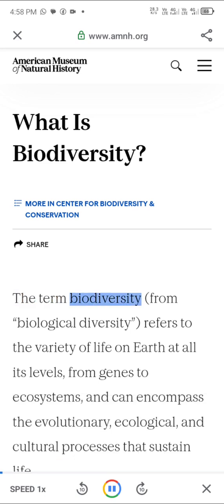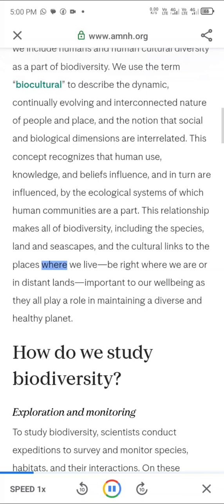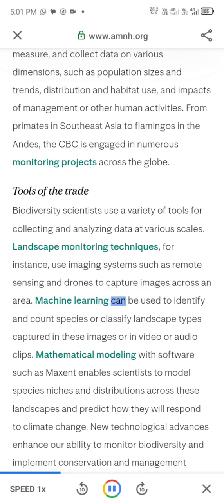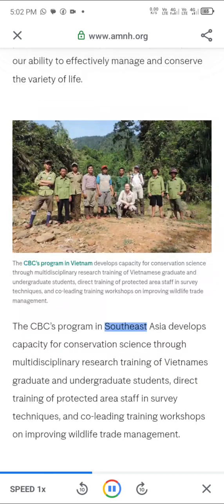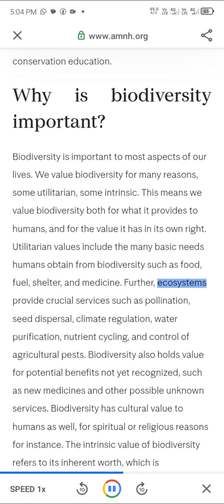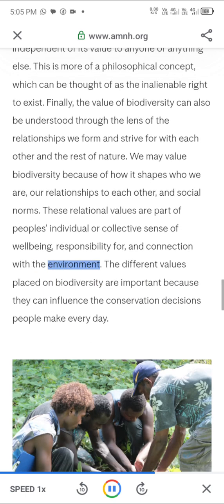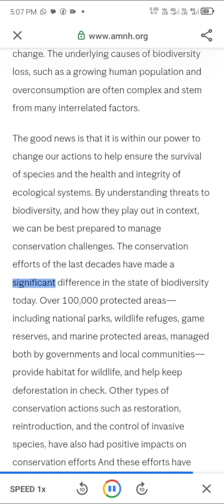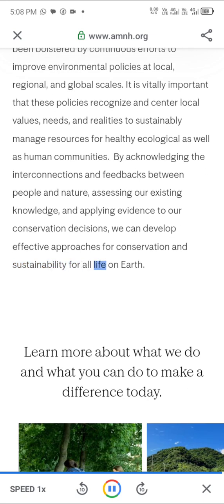What is the Biodiversity (About Anmol diversity)